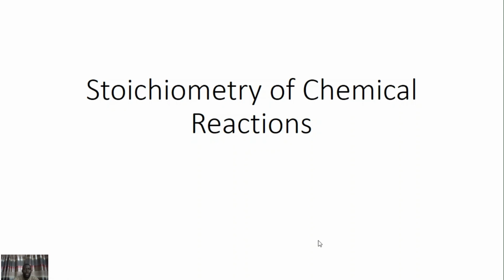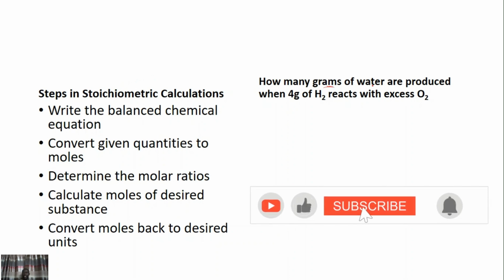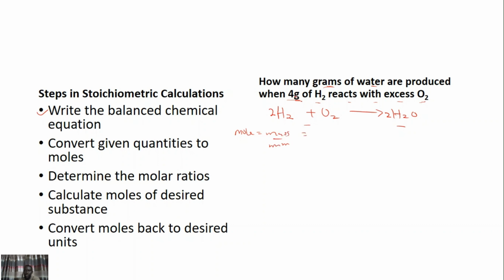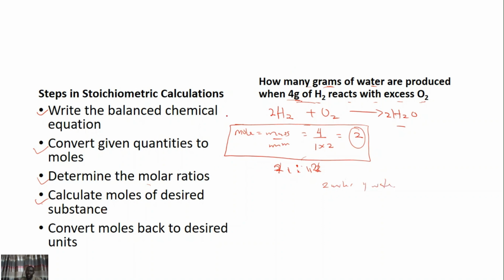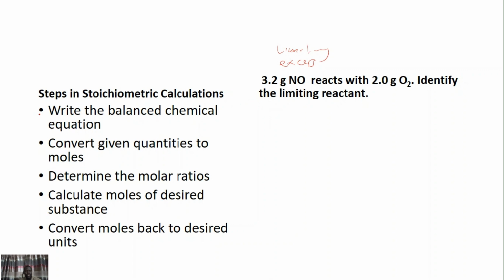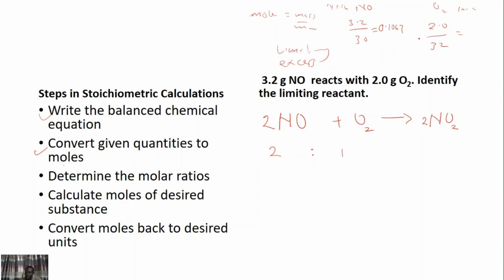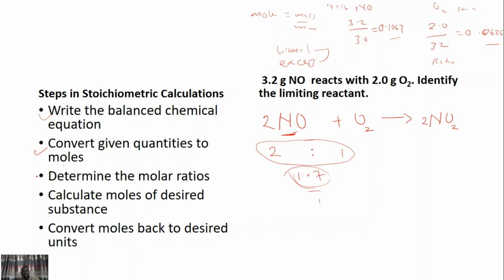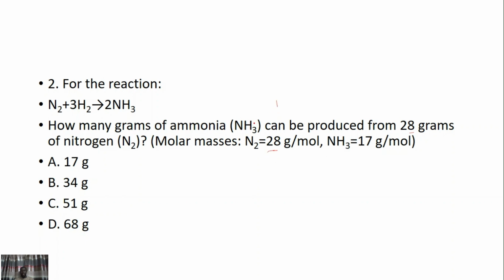JAMB UTME CHEMISTRY - Stoichiometry of Chemical Reactions + Likely Questions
Stoichiometry of Chemical Reaction, excess reactant, limiting reactant, the amount of reaction product were discussed. The lesson ended with practice  questions on the discussed topics